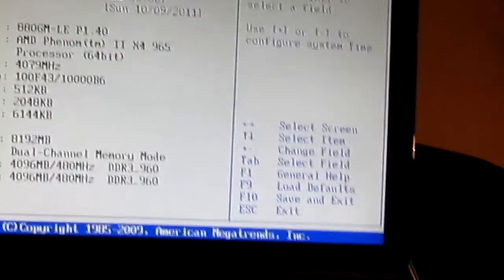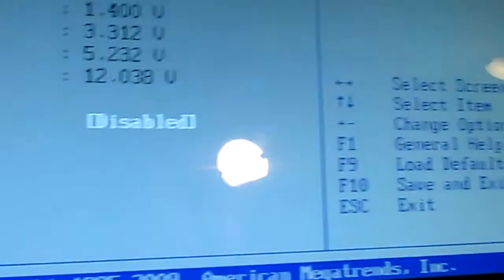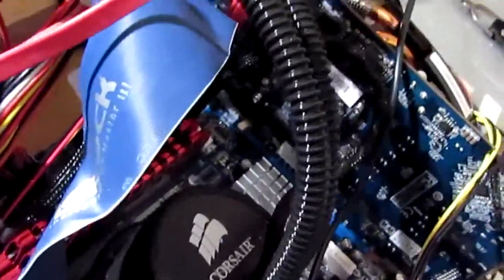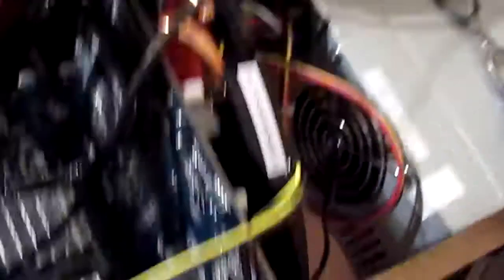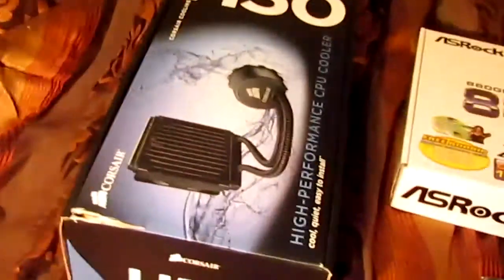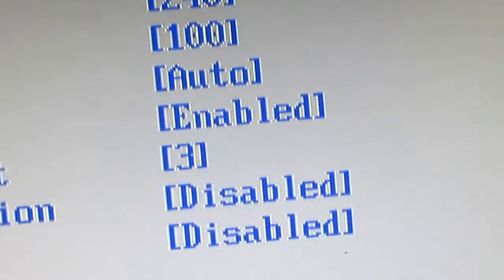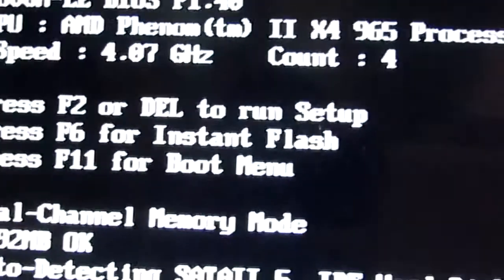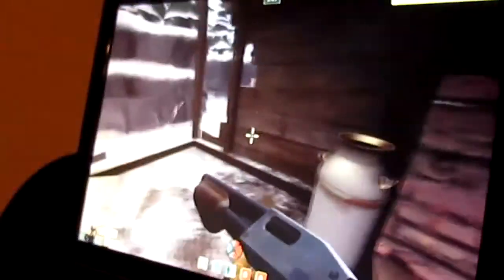Overclocked dual boot Gaming computer Treadmill Water cooled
Dual Boot O'clocked 4.07 GHz Treadmill

Specs
Asrock 880gm-LE Micro-atx motherboard
Amd Phenom ll quad core 965 Black Ed. Native 3.4 GHz
8 GB Gskill Ripjaws 240 pin Sdram ddr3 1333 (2x4Gb) PC3 10666
Hec 585 watt ATX power supply Model Hp585D
HIS Radeon HD 5770 1GB 128 bit GDDR5 PCI Express 2.0 x 16
This graphics card also has HDMI out for dual monitor to Sony Bravia 32 inch flat screen
High performance cpu water cooler Corsair H50
The temps for now idle at 35c = 95 f (Normally ride at 41c) will soon have 80mm or 120mm fan to add to H50
Intel SSd 2nd generation 40Gb running XP Professional 32 bit
WD Raptor 140 GB running @ 10,000 RPM Running Windows 7 Pro 64 Bit
Storage drives 70 GB Western Digital Sata Raptor
               500 GB Western Digital Sata Black Edition
               2 Tb Hitachi internal enclosed in a Roswell HD case with fan
               4 Gb Thumb drive for file transfer
Dvd/RW Drive is an LG ide interface with lightscribe

A wood board=scrap plank/wood + woodscrews
USB Logitech tracman mouse USB Logitech keyboard
(My son uses a usb logitech gaming mouse Razor and G15 keyboard)

HP w1907 flatscreen monitor with built in speakers (without stand)